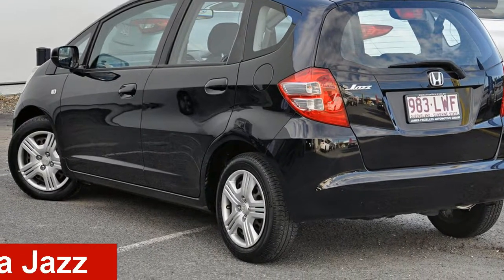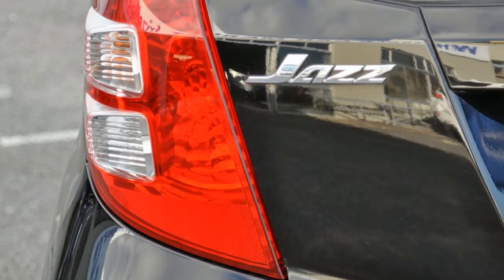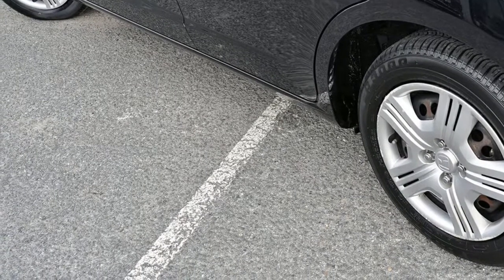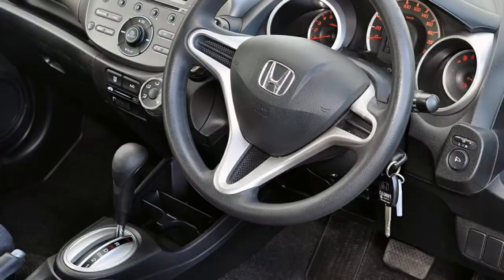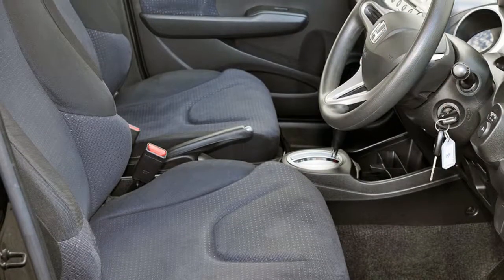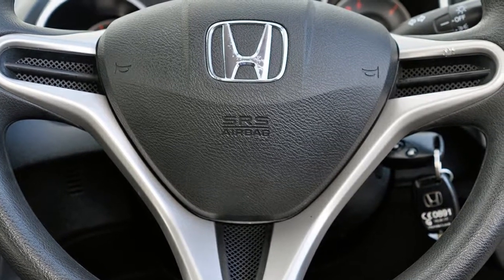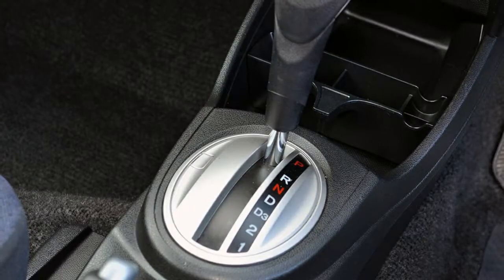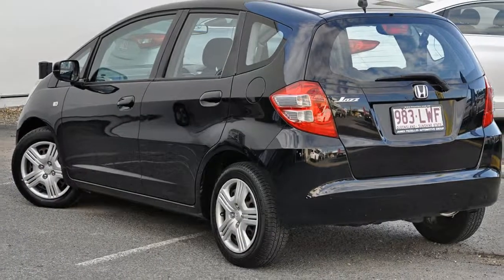2009 Honda Jazz GE MY10 GLi Black 5 Speed Automatic Hatchback